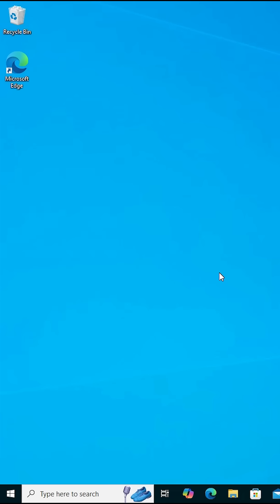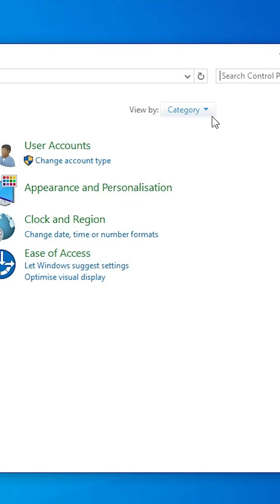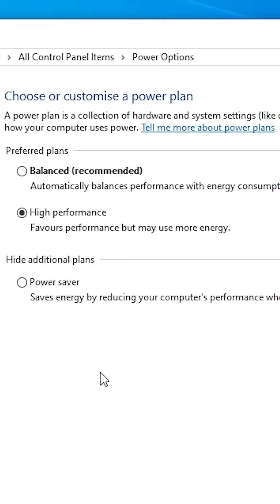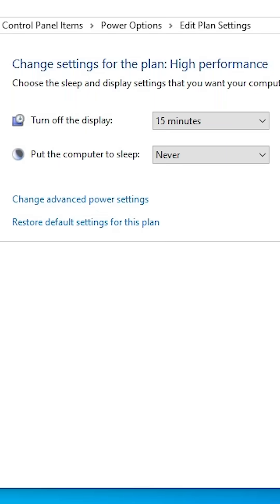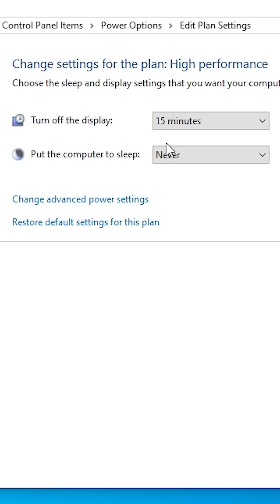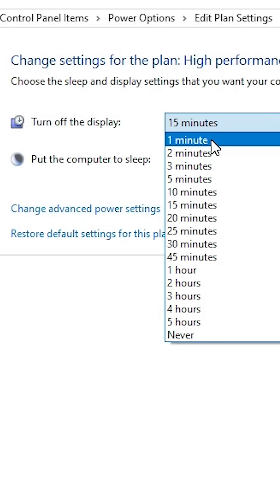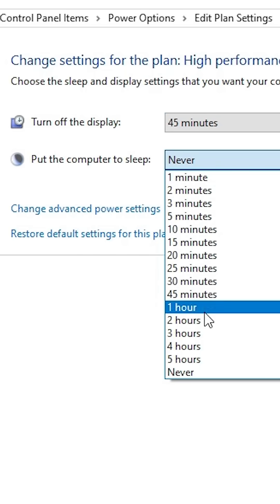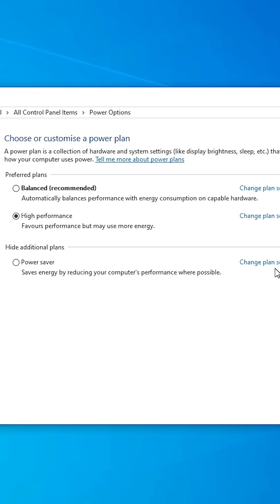How to Change Screen Timeout Settings in Windows 10 PC or Laptop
In this quick tutorial, learn how to easily change the screen timeout settings on your Windows 10 PC or laptop. Adjusting the screen timeout can help you save power or keep your screen active for longer durations as per your preference.

👉 Steps Covered:
1️⃣ Navigate to the Windows settings menu.
2️⃣ Find the screen timeout options.
3️⃣ Customize the timeout duration to suit your needs.

🔔 Watch this short video and tweak your settings in no time!